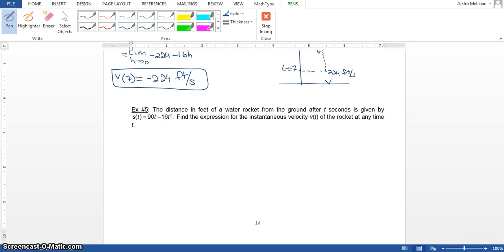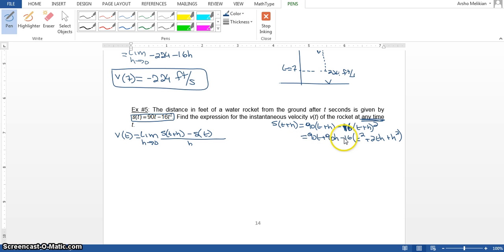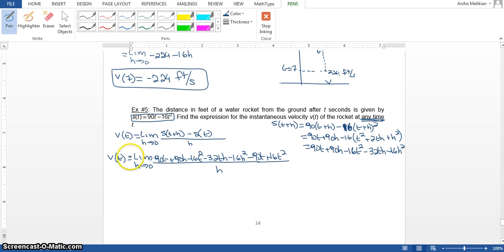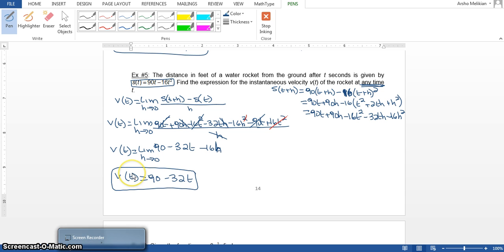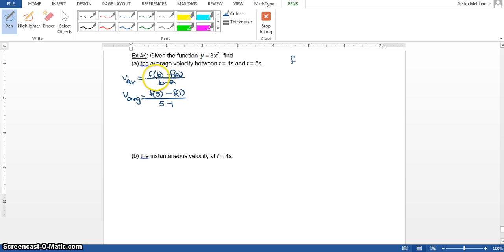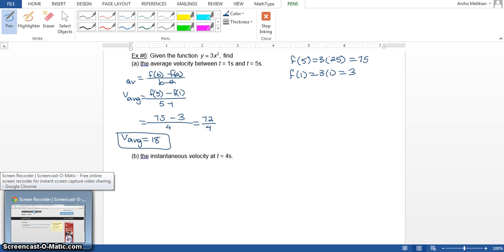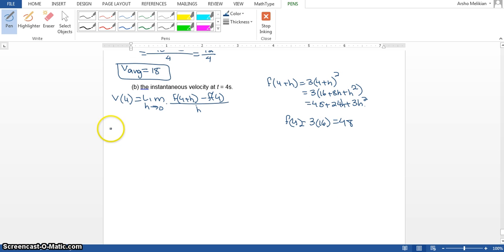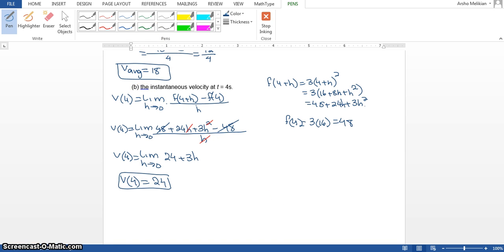12 3 Derivatives DAY2 Part 2